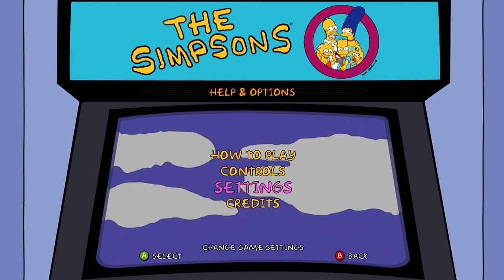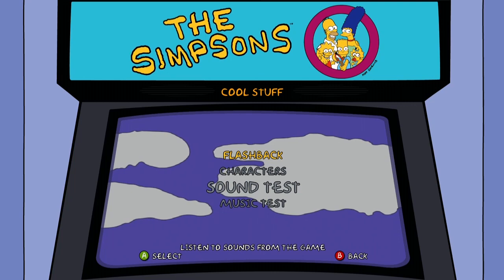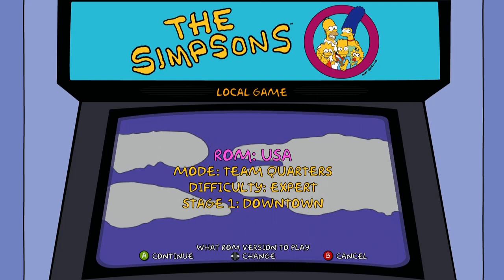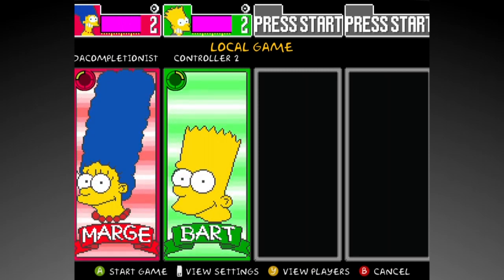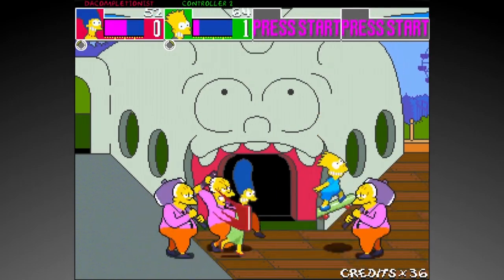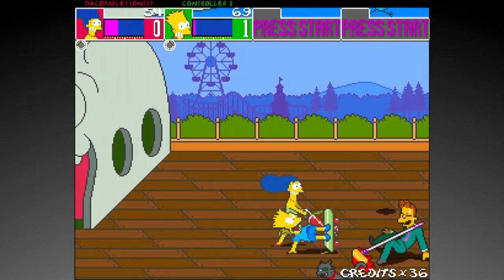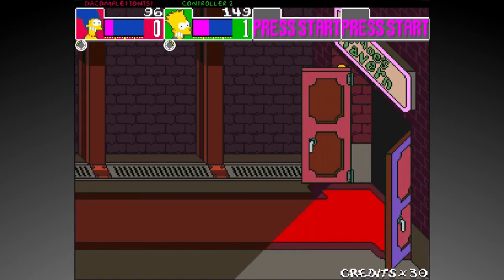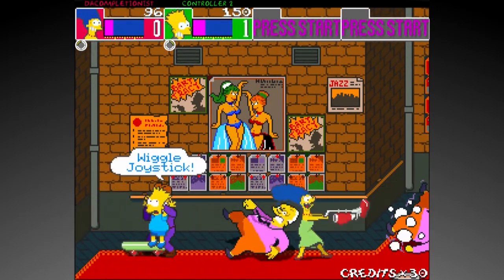The Simpsons Arcade | Let's Play Ep. 3 | Super Beard Bros.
With Alex still dogsitting, Jirard is joined with guest Mark of Indie Games Searchlight to play the arcade classic The Simpsons!  Watch as they reminisce on the pop culture icon and as Mark eats his shorts.

As the Simpson Family; Homer, Marge, Bart, Lisa and Maggie, take a stroll through town, they encounter a jewelry store being robbed by Waylon Smithers, who bumps into Homer, leading a precious diamond he stole to land in Maggie's mouth. With Maggie using the diamond as a makeshift pacifier, Smithers takes Maggie with him, sending various goons to keep the Simpsons from following him.

For access to our Discord community, pre-releases of new YouTube series, exclusive Super Beard Bros. content and merch, check out our GameWisp

About Beard Bros.:
Jirard “The Completionist” Khalil and Alex Faciane started Super Beard Bros to give you feeling of chillin out with them on the couch, with their Playstation, or their Xbox, or their Switch, and just laughin’ relaxin’ and playing whatever cool new Mario, Sonic, Pokemon, or any other type of dope game they think of next! Alex does the trivia, and Jirard beats the games!